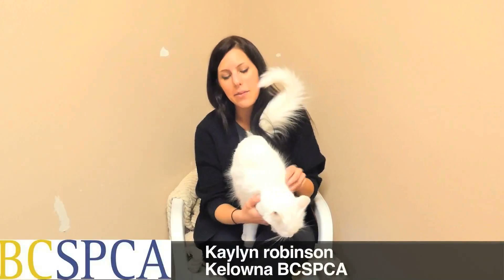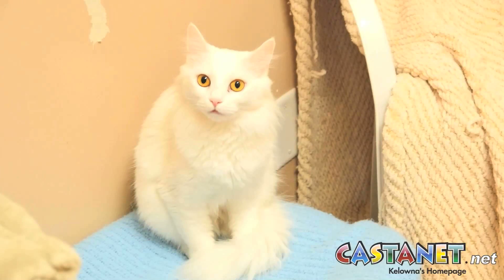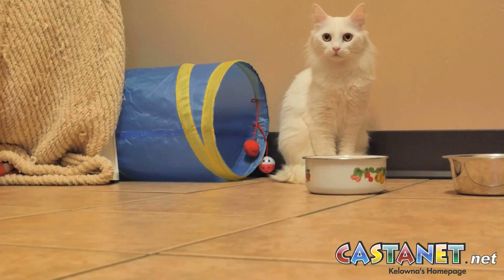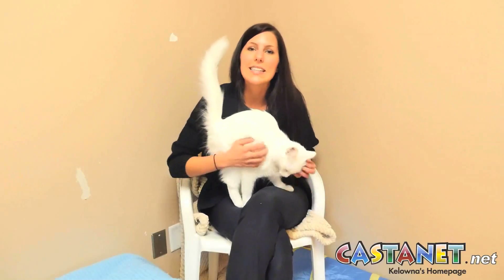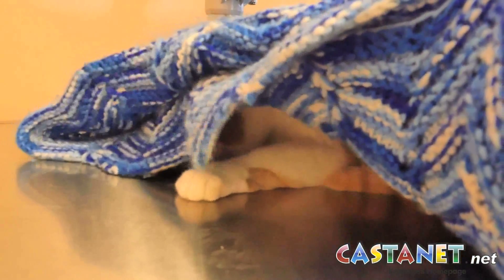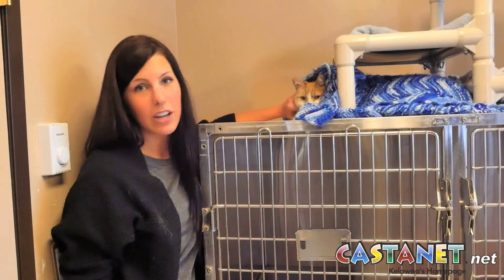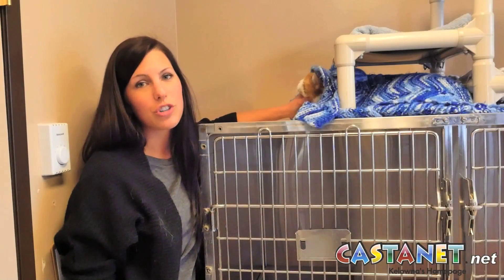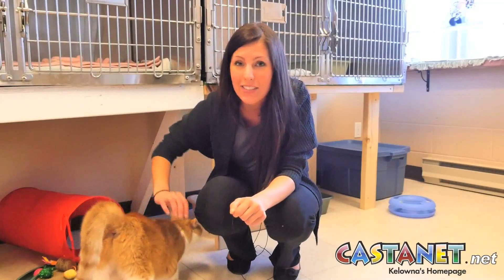Castanet's pets of the week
Castanet's pets of the week: Meet two sister felines and one adorable cat Kit who are all looking for their forever home. (Jen Zielinski)